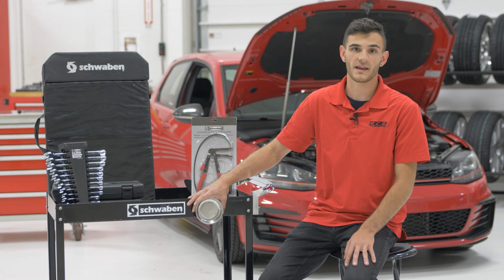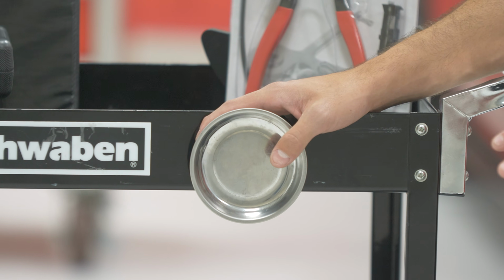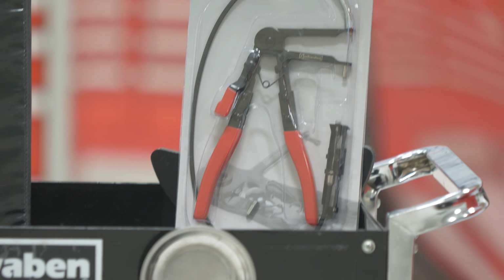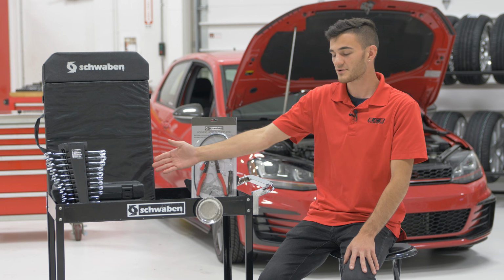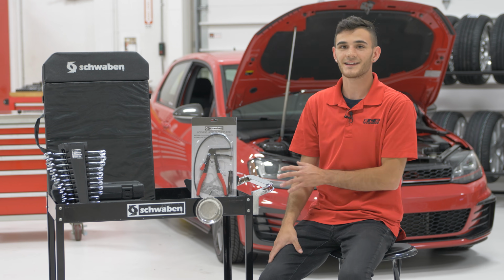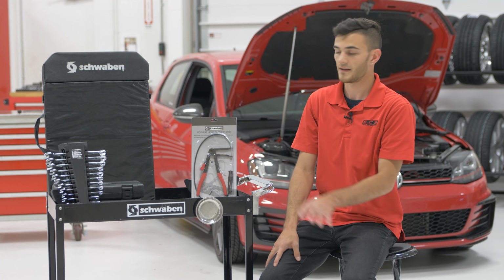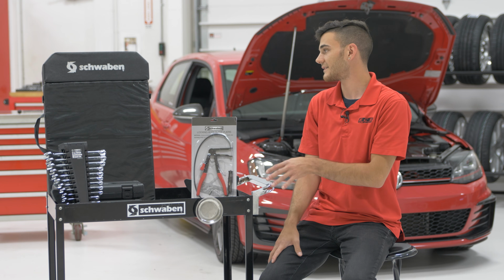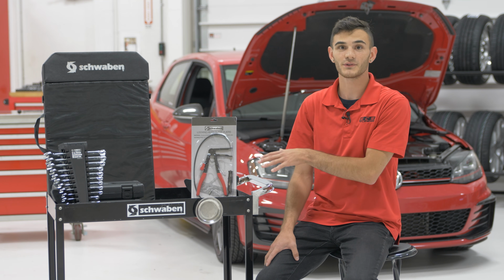The Top 4 Tools You Need in Your Garage | Schwaben Tools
Make your next project alot simpler with Schwaben tools. In this DIY, Schwaben Tools Brand Manager Thomas takes you through his 4 MUST HAVE  Schwaben tools you need in your garage. Learn more about four of our great, inexpensive, and convenient products.